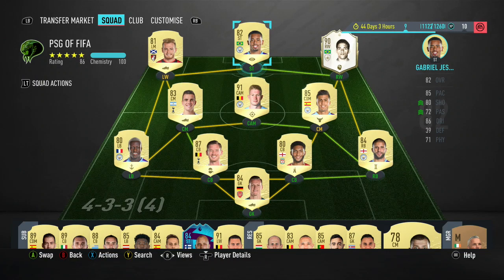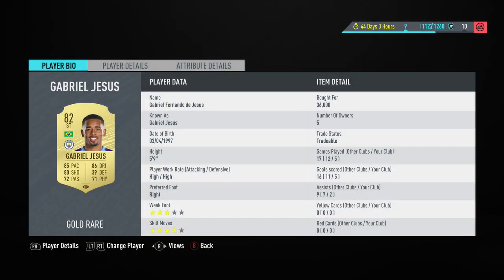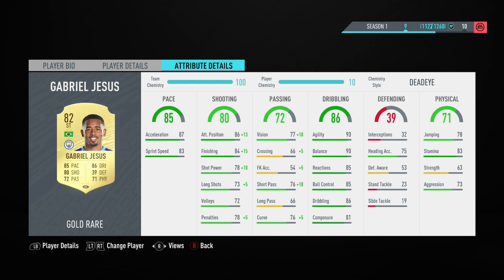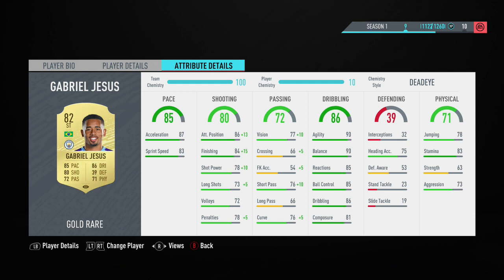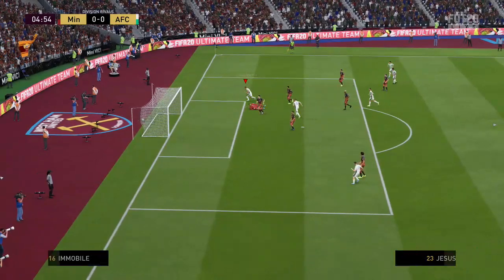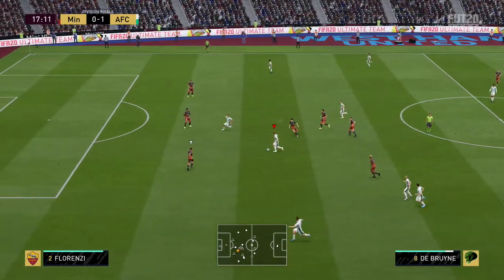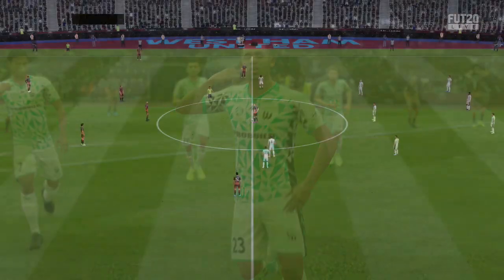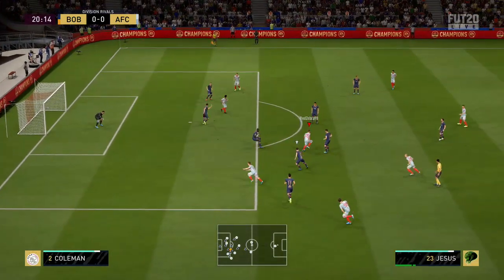FIFA 20 - GABRIEL JESUS (82) PLAYER REVIEW